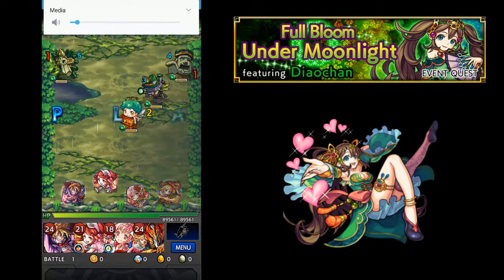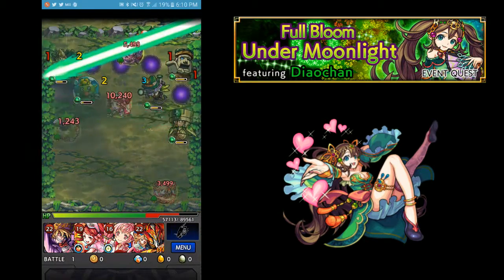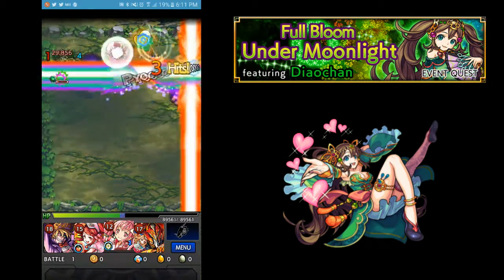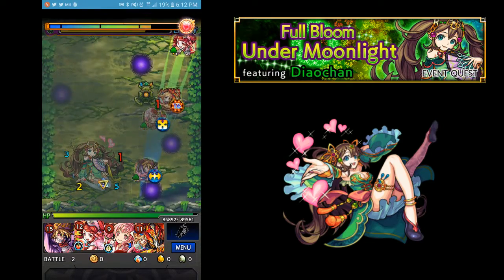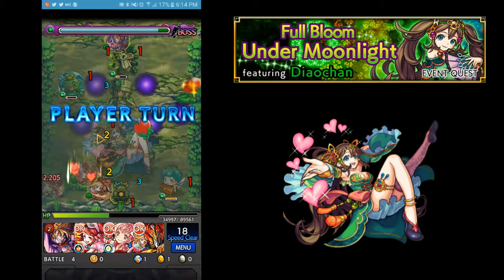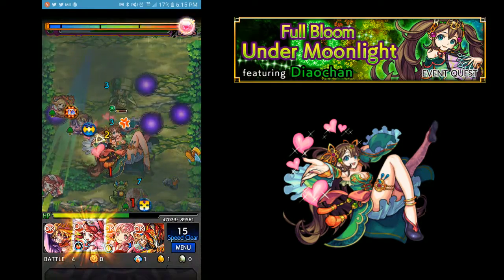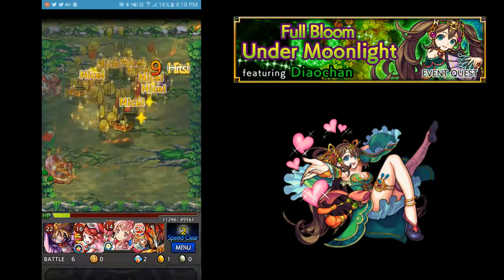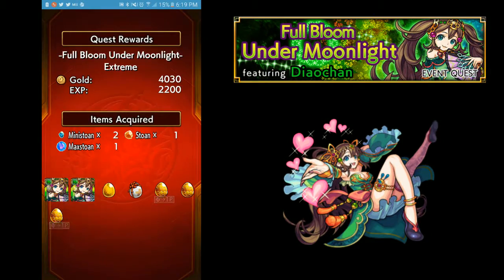[Monster Strike] Full Bloom Under Moonlight - VS Diao Chan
Another new set of gimmicks in this stage! Thorns!

Similar to the magma gimmick, if you don't get some protective boots, you'll be inflicted with a negative status effect! This time it's SPEED DOWN.

Kill the fairies and grab some boots to protect you! Also make sure to be ready for warps and bring a team of pierces!

Don't take the stage too lightly, there's a boatload of damage ready for you if you can't handle the minions properly!